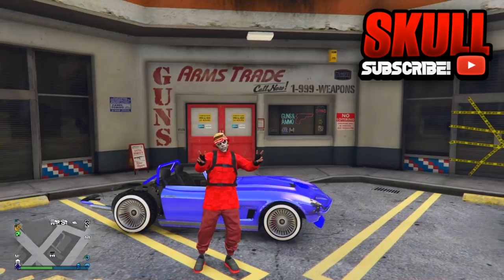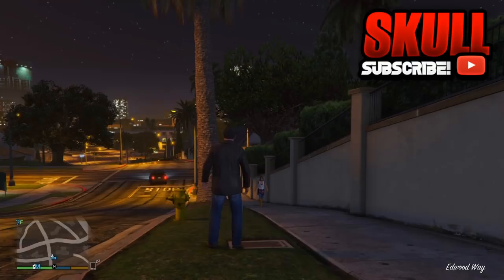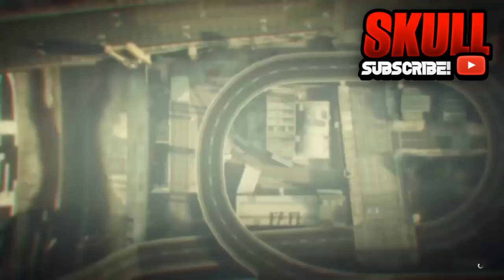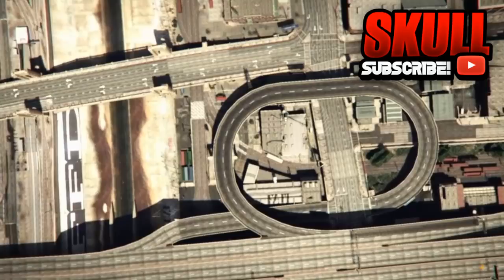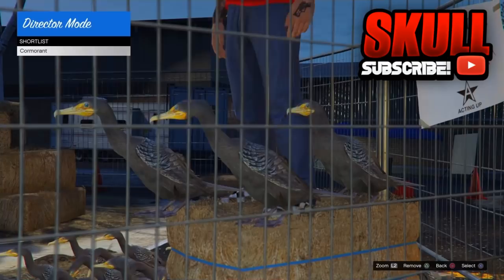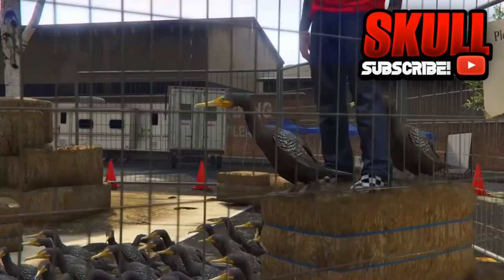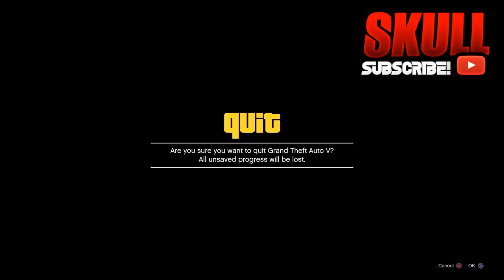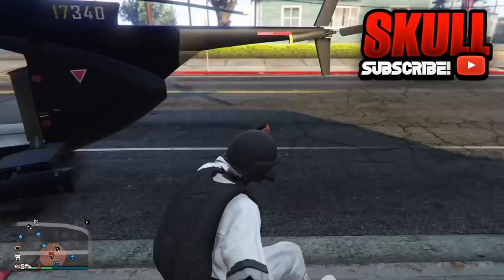GTA 5 ONLINE *NEW* WHITE JOGGERS GLITCH AFTER PATCH 1.46